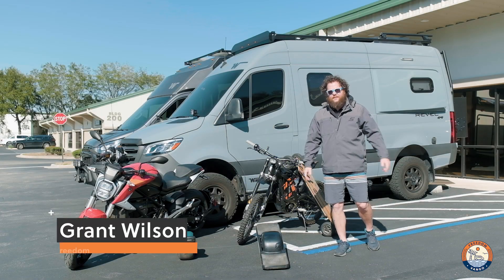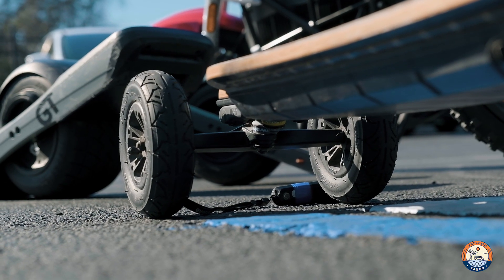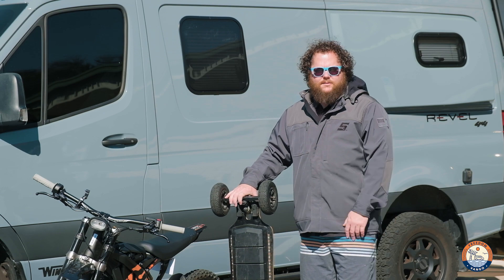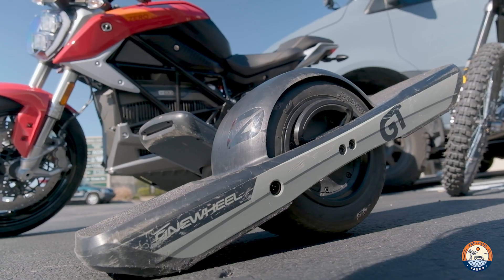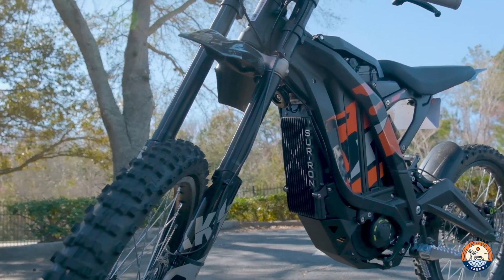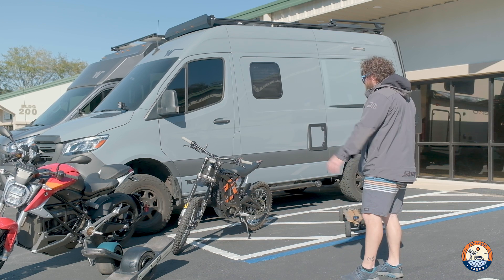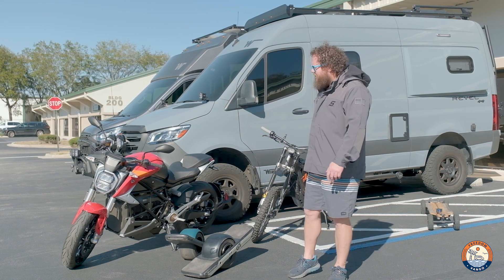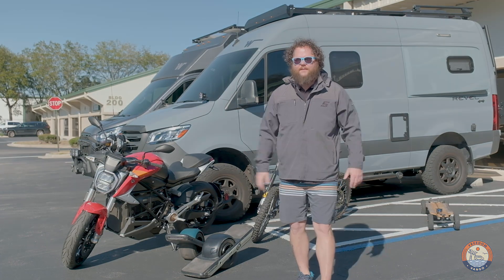Electric Transportation - Exciting vehicles for the road, expo, and everywhere in between!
We love vans, but we're passionate about all kinds of vehicles. Here are some electrifying ones that we have grown to love as vehicles that can be used on road, at expos, or anywhere else just for fun!

Instagram.com/FreedomVanGo
Facebook.com/FreedomVanGo